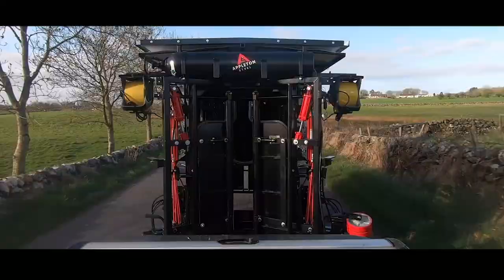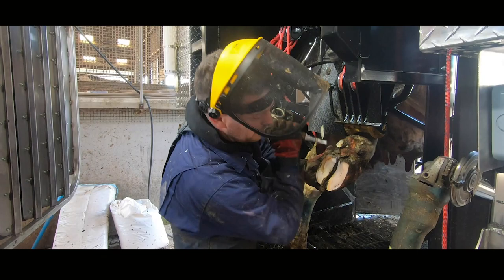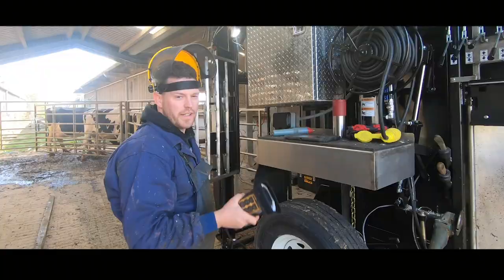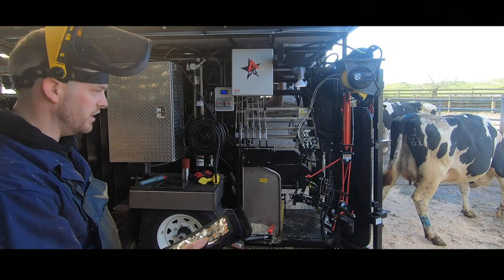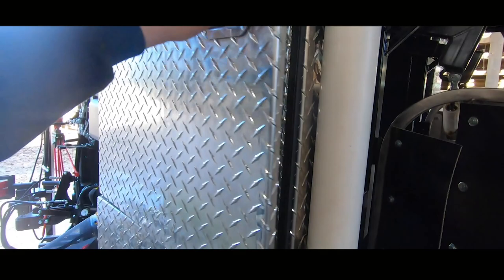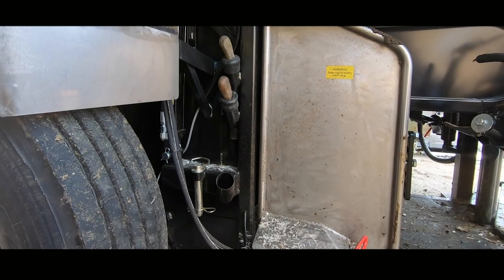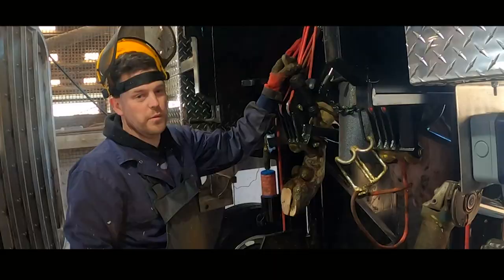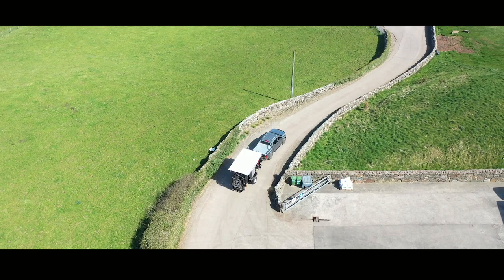UNBELIEVABLE COW CRUSH MACHINE.... Appleton Steel Ultra! | The Hoof GP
... in this episode of The Hoof GP join me as I use The Dark Knight cattle crush ( Appleton Steel Ultra Chute) for the VERY FIRST time ... find out my thoughts and see what you think for yourself.

This is the ultimate cow hoof trimming chute!!

Welcome to The Hoof GP youtube channel, join me in a life working throughout South West Scotland as a Professional Hoof Trimmer! Here’s a weekly account of the ups, downs and twists involved in a career caring for cattle.

Through out the channel there are instructional videos, before and afters, descriptive and in depth tutorials on how to fix everything to do with cows feet.

I use “TP Blocks” available from ALL good hoof trimming suppliers coupled with HOOFTITE GLUE! … honestly … why use any other glue!?

THE “SPECIAL PASTE” I use (Iodine paste) IS CALLED “HOOFIX’ and is available

SEND ME ANYTHING! - POSTAL ADDRESS (write it on the envelope exactly as I have below)

The Hoof GP
Newton Stewart
DG8 1AF
Scotland

CLICK ON THE LINKS BELOW TO SEE THE KIT I USE

HOOF TRIMMING EQUIPMENT I USE

I use Vettec, Bovibond Glue and Blocks!! For the ultimate comfort and durability.

Hoof trimming knives
Ideal hoof trimming disk for farmers
Blow torch and gas
Angle grinder (corded)
Angle grinder (cordless)
Green spray (Repiderma)
Pincers (toe pliers for cutting the toe)

VIDEO PRODUCTION EQUIPMENT I USE

Main Camera ( GoPro Hero 8 Black )
Backup camera ( GoPro Hero 7 Black )
Tripod / Gorilla grip
Computer for editing ( Apple iMac )
Laptop for editing on the go
Drone ( DJI MAJIC ZOOM)

Sing To Me - Sven Karlsson